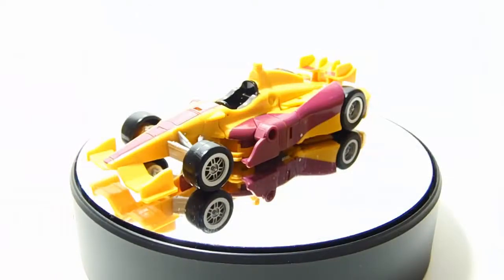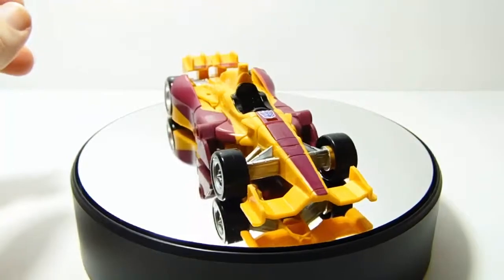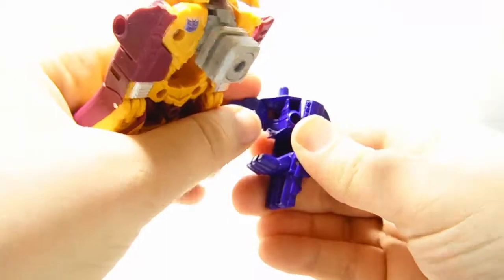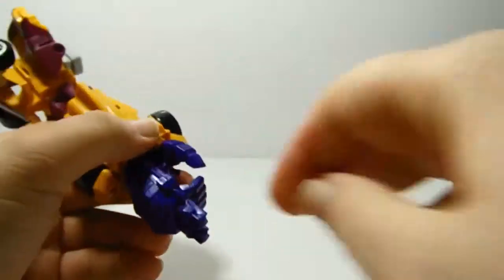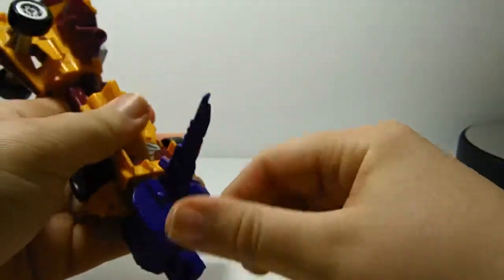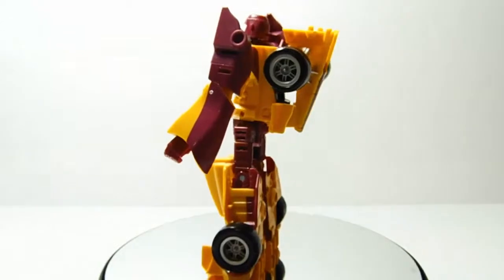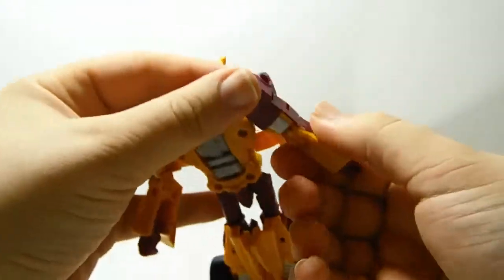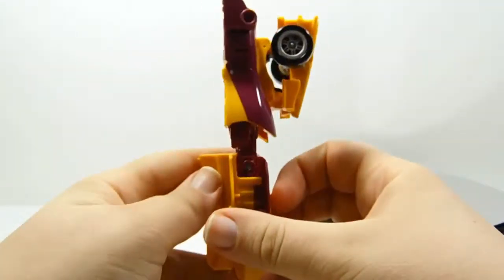.GR. 117 Transformers Combiner Wars Dragstrip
First of the Combiner Wars deluxes its Dragstrip.